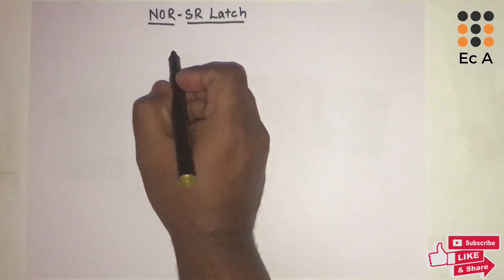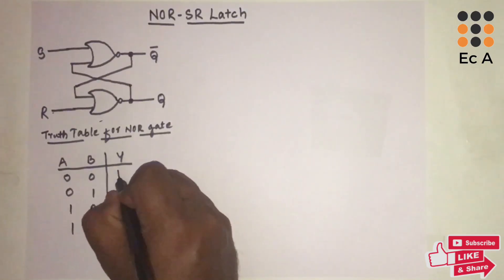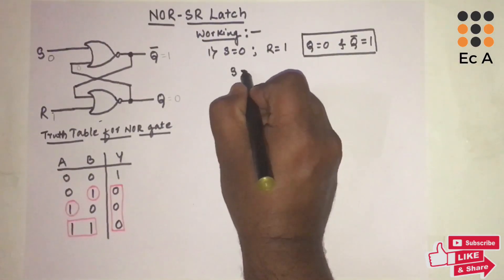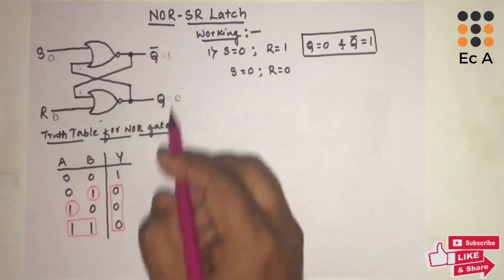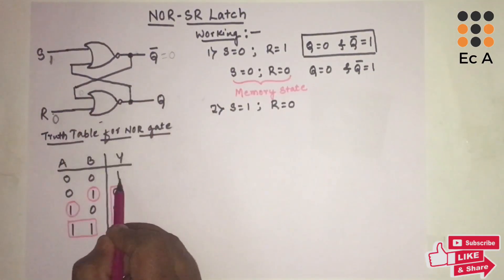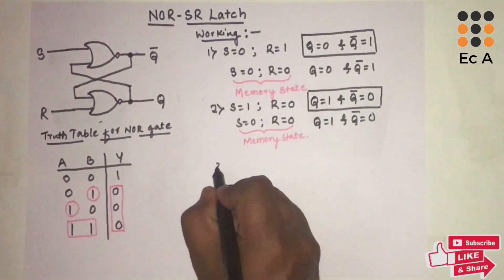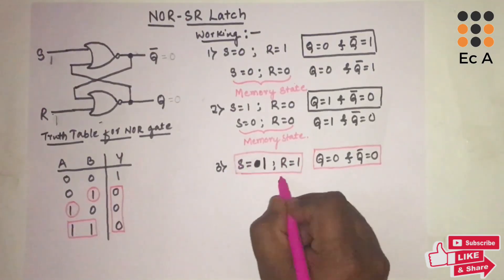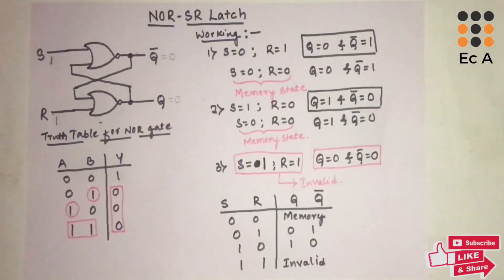#64 NOR SR Latch || EC Academy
In this lecture we will understand the working of NOR SR Latch.